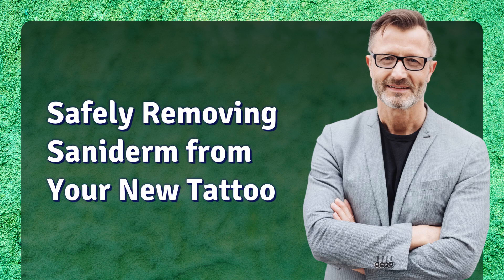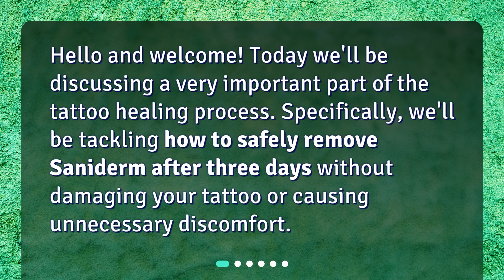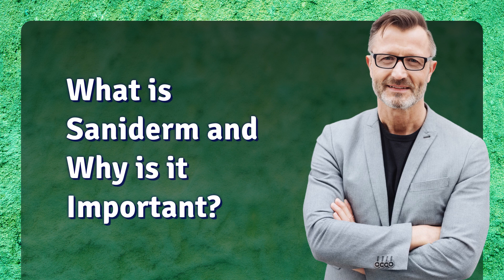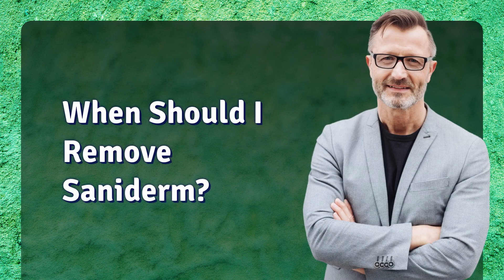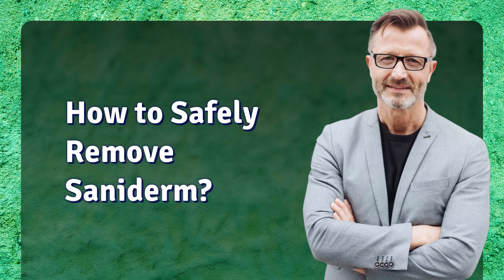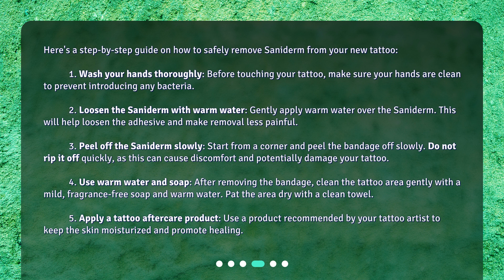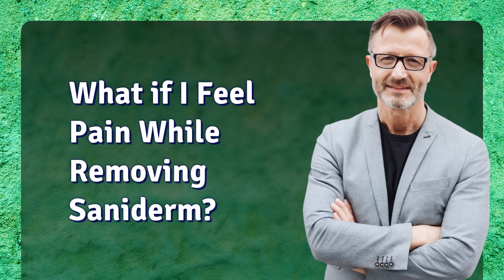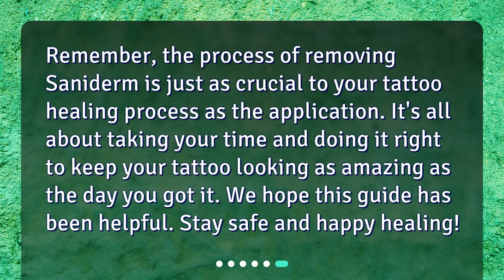Safely Removing Saniderm from Your New Tattoo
How can I safely remove Saniderm after 3 days without damaging my tattoo or causing pain? • Say goodbye to the fear of damaging your new tattoo! Learn how to safely remove Saniderm after three days without causing pain or harming your tattoo. Our step-by-step guide will help you take off the breathable, waterproof, and flexible tattoo bandage while promoting faster healing. Don't miss out on this crucial part of the tattoo healing process - watch now!

00:00 • Safely Removing Saniderm from Your New Tattoo
00:21 • What is Saniderm and Why is it Important?
00:45 • When Should I Remove Saniderm?
01:10 • How to Safely Remove Saniderm?
02:12 • What if I Feel Pain While Removing Saniderm?